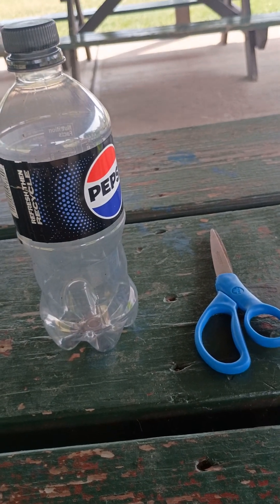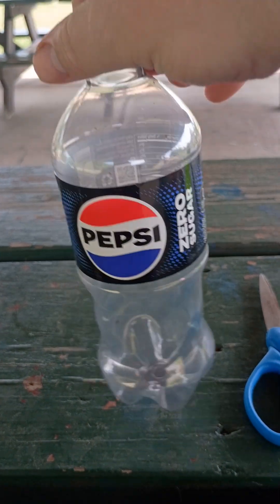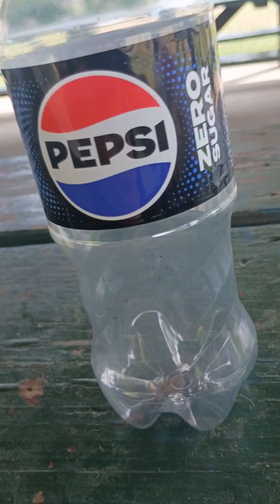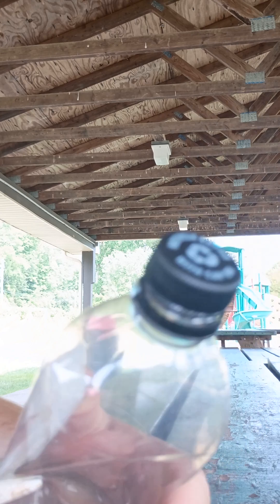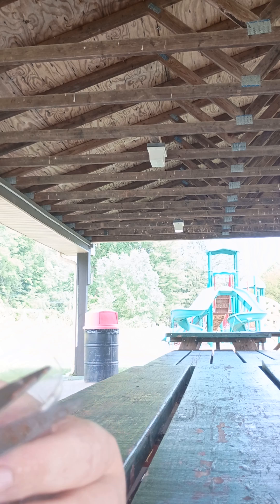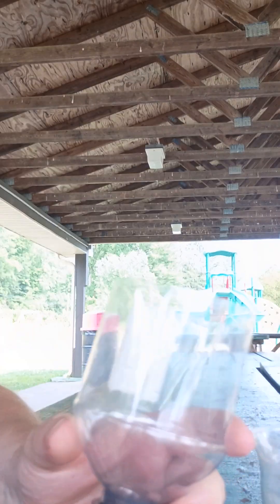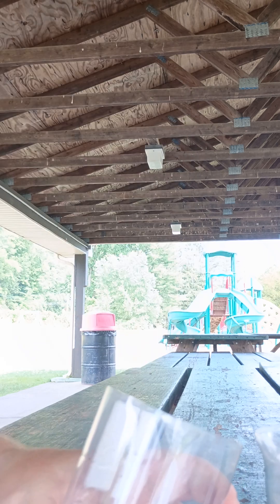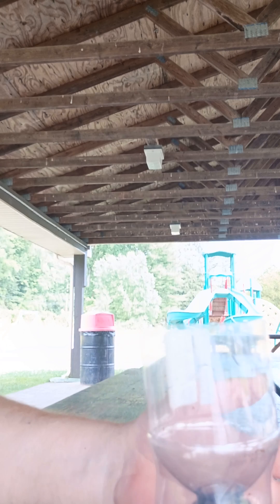how about a few ideas you can use a plastic bottle for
I gave you a quick idea on how to use a bottle , turning it into a cup and a few other ideas too